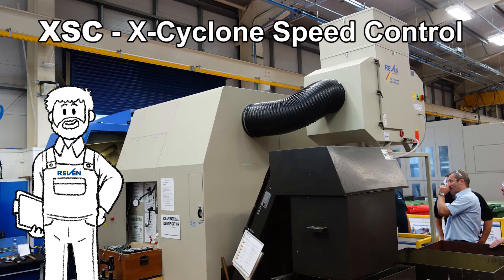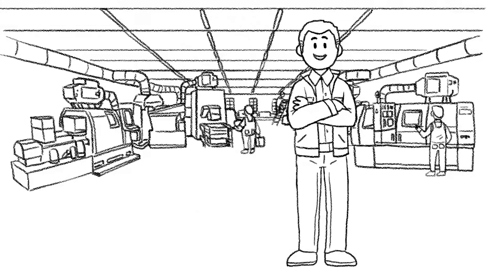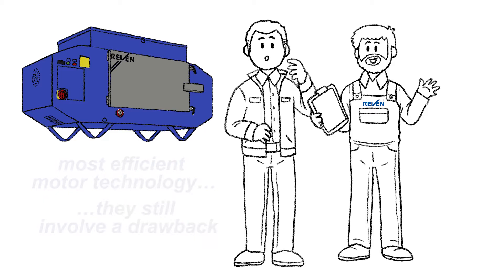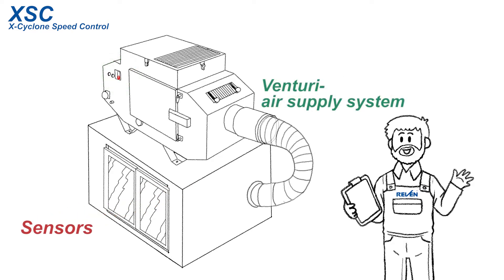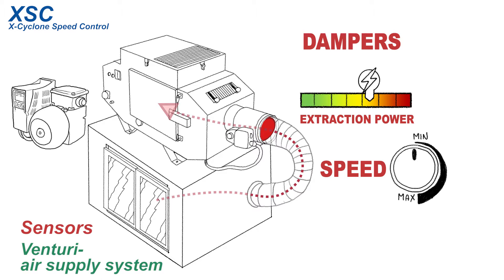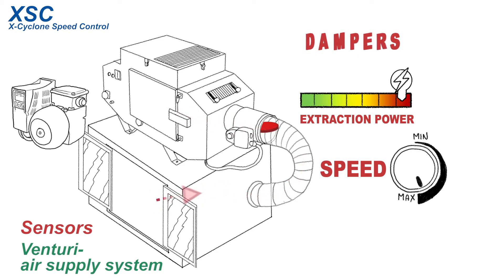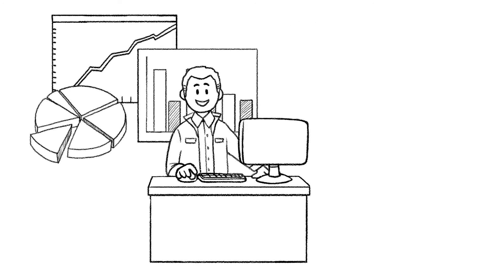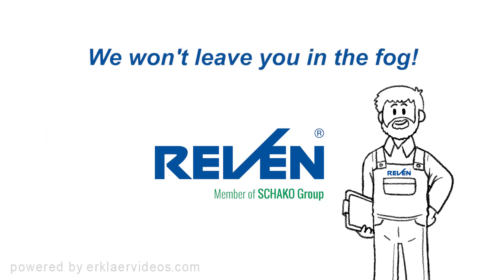X-CYCLONE® Speed Control Movie English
Intelligent XSC control system for air cleaners at machine tools.